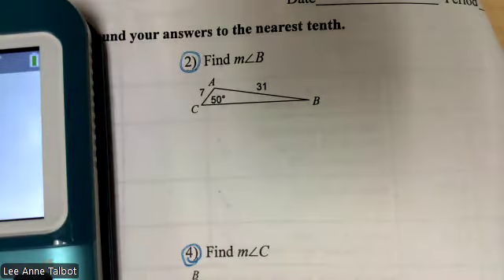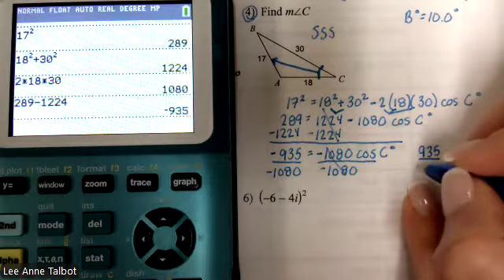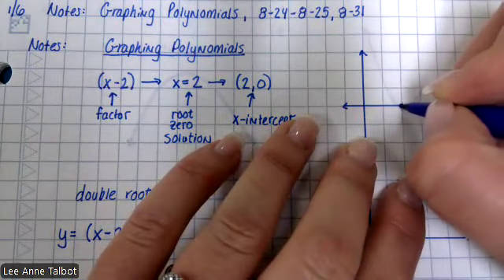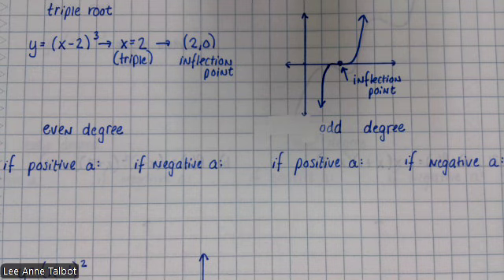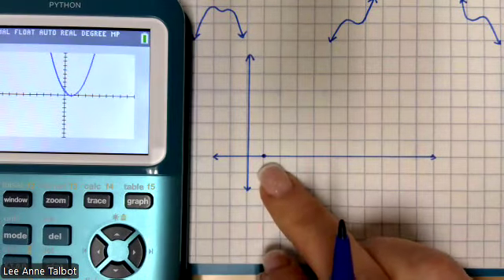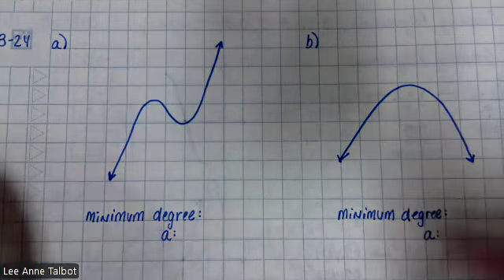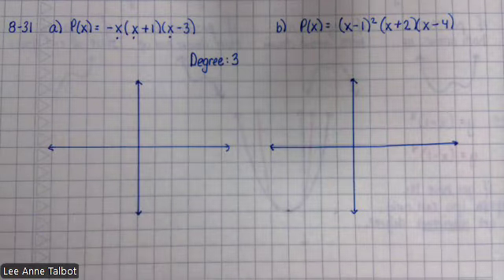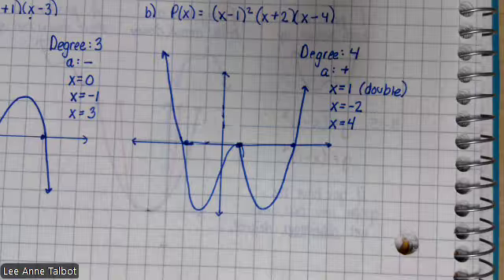1/6 - Integrated Math 3 - Notes: Graphing Polynomials, 8-24 - 8-25, 8-31